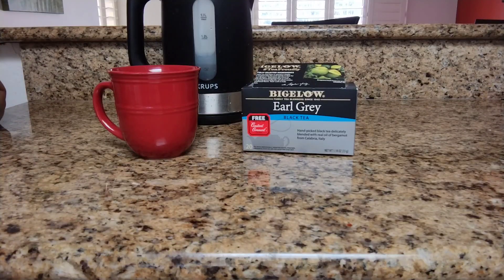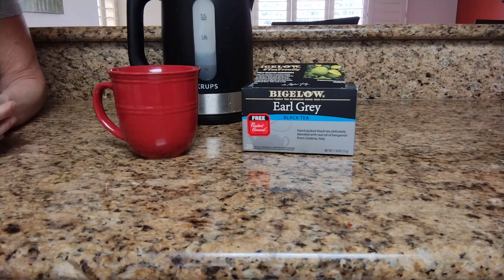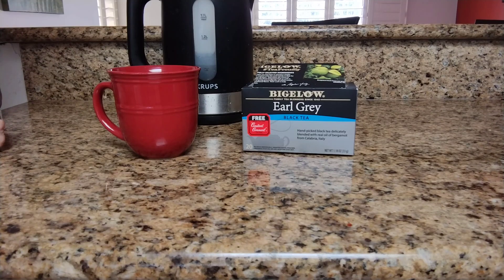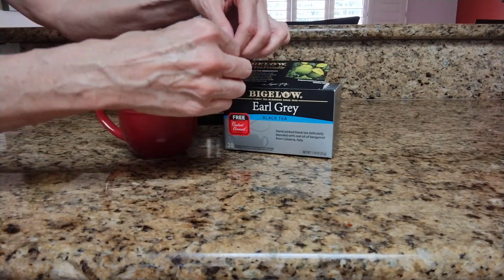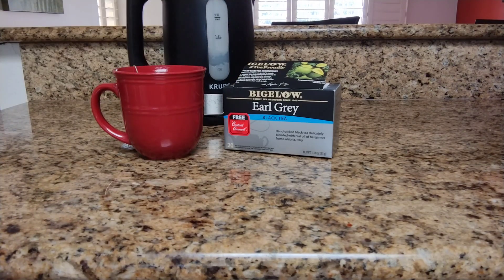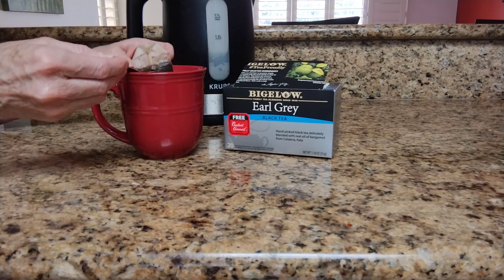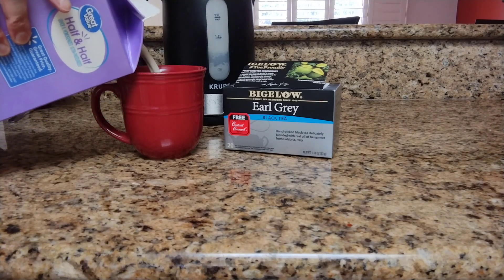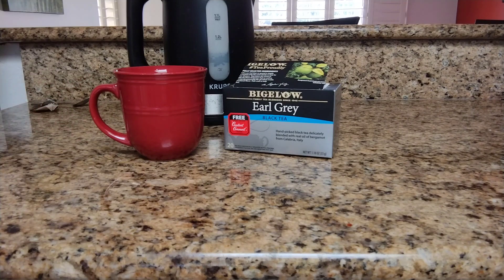Bigelow Tea Earl Grey Black Tea, Caffeinated Tea, 20 Count Box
Bigelow Earl Grey Tea 🔥 View Current Price: ➡️

🔥To learn how to become an Amazon Influencer without complex tech, inventory, or selling. Click the following link to get started. 🔥

🔥Join my Facebook group to explore additional income opportunities through the Amazon Influencer program and beyond. Click the following link to join now.🔥